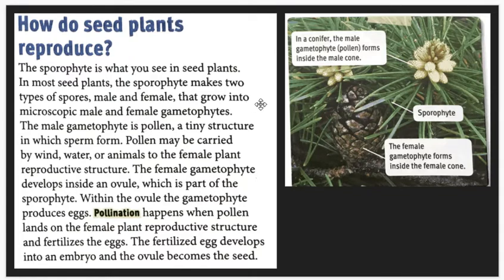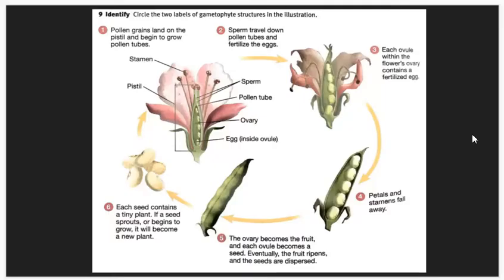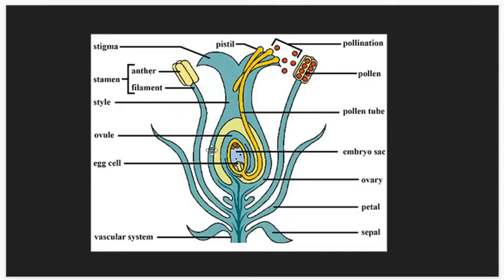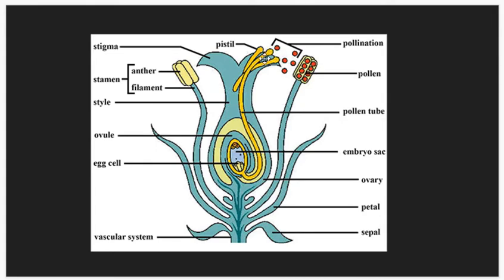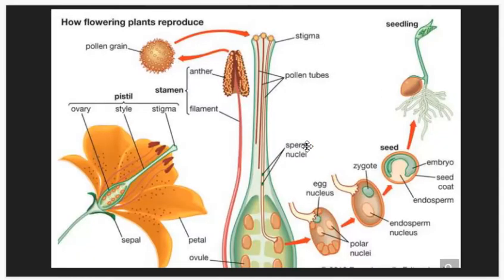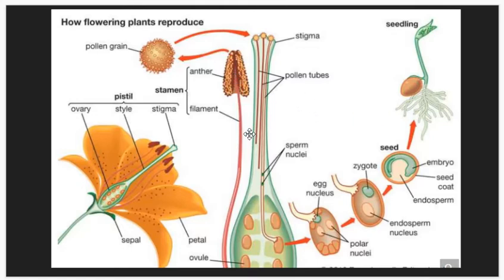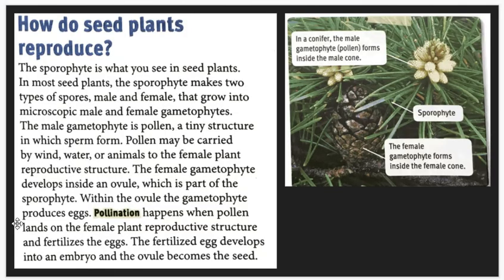Diversity Unit 2 Lesson 4 Part 2 B